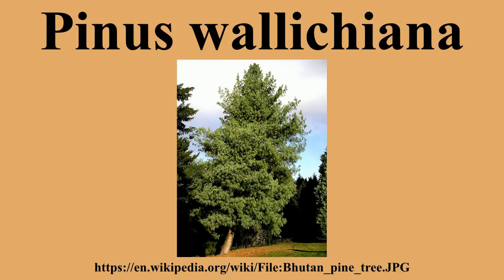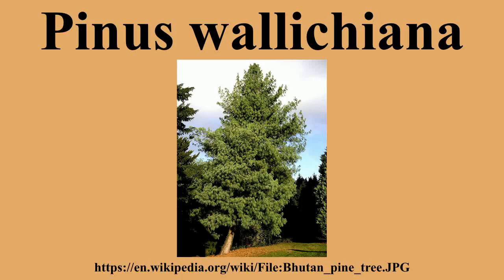Pinus wallichiana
Ad-free videos.

Pinus wallichiana is a coniferous evergreen tree native to the Himalaya, Karakoram and Hindu Kush mountains, from eastern Afghanistan east across northern Pakistan and India to Yunnan in southwest China.It grows in mountain valleys at altitudes of 1800–4300 m , between 30 m and 50 m in height.It favours a temperate climate with dry winters and wet summers.This tree is often known as Bhutan pine, .

---Image-Copyright-and-Permission---
---Image-Copyright-and-Permission---